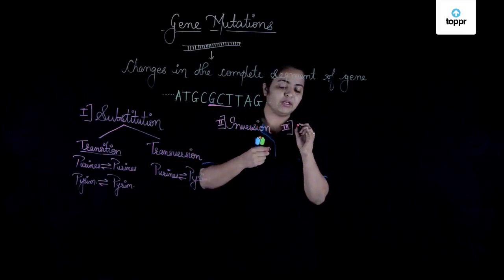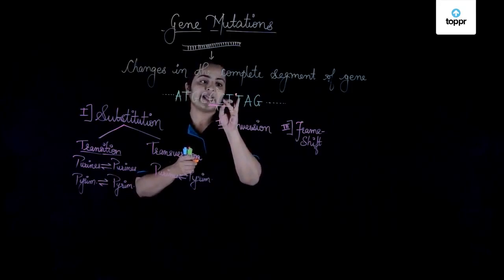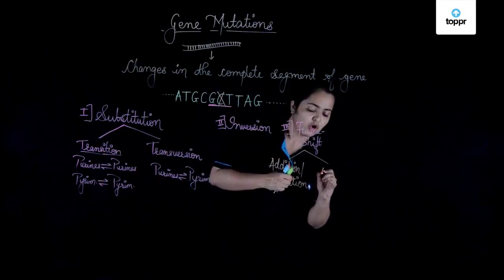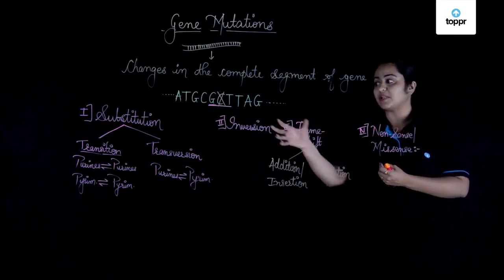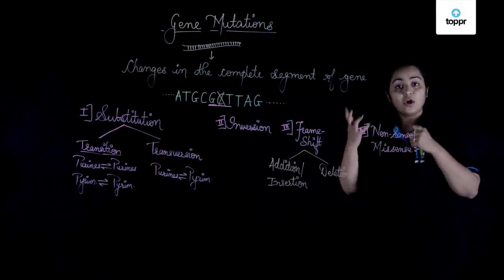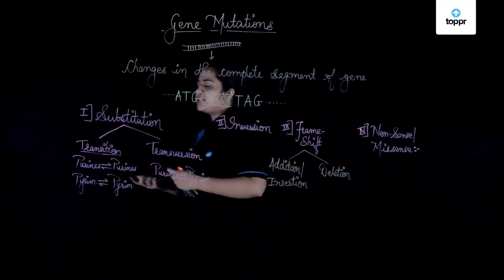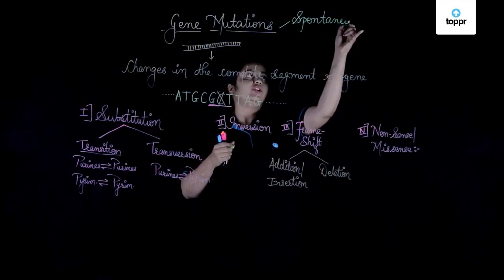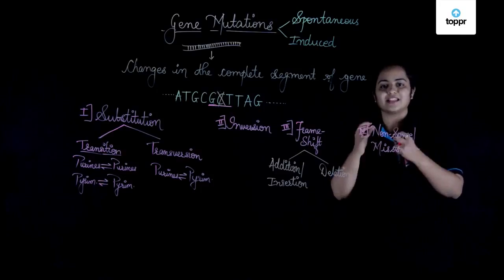Genetic Mutations | Genetics | Class 9 Biology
Mutations are the changes in the chemical structure of genes that are manifested in altered protein structure and function. Genes are the DNA segments that code for a specific protein product. Thus mutation in genes means a mutation in DNA. RNA is synthesized using the DNA template of a gene which in turn serves as a template for protein synthesis; RNA and protein are not part of the gene but a mutation in gene/DNA is passed to RNA and then to the protein via transcription and translation respectively.

* 2000+ hours of byte sized video lectures